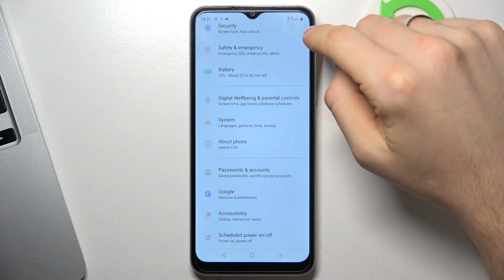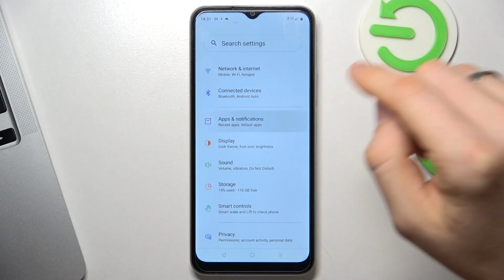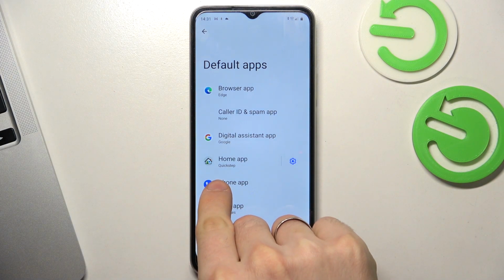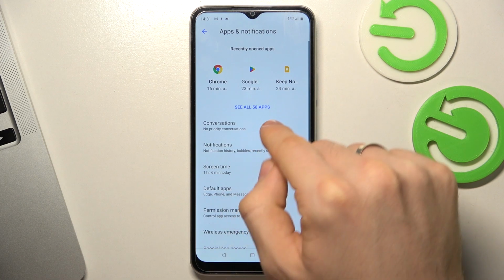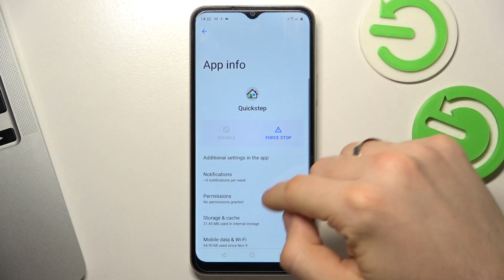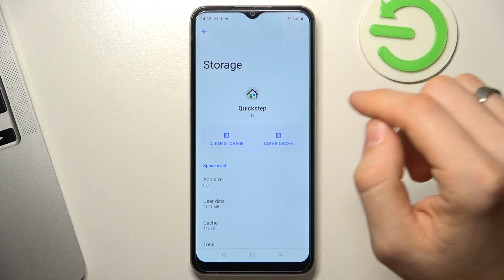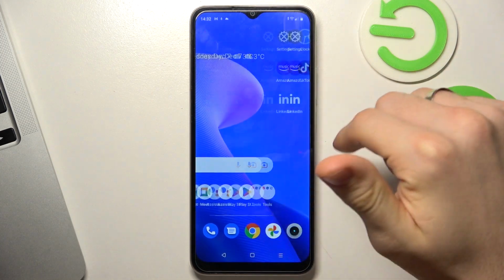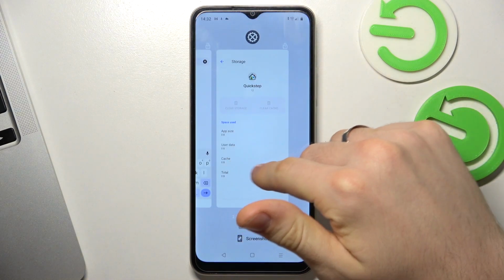How to Clear Storage on Realme C33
Find out more about Realme C33:
Hi, everybody. In this short video, we would like to show you how you can clear storage on your Realme C33. Our expert will demonstrate how to find your home app and how to delete this app data. Enjoy the video. If you want to know more about your Realme C33, visit our YouTube channel.

How to clear storage on Realme C33? How to delete app data on Realme C33? How to find home app settings in Realme C33?